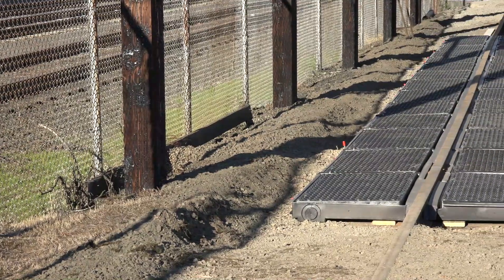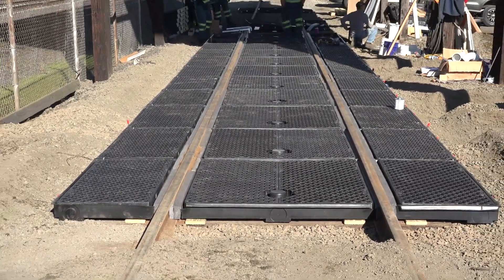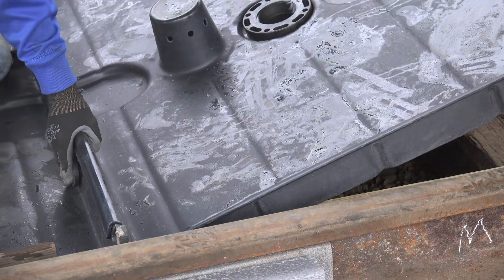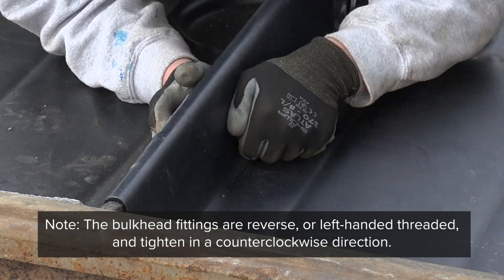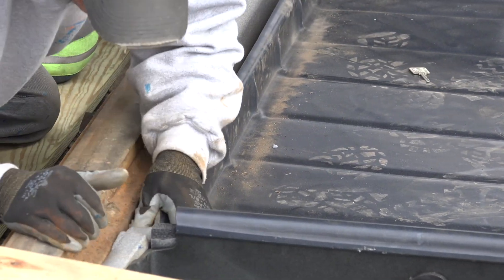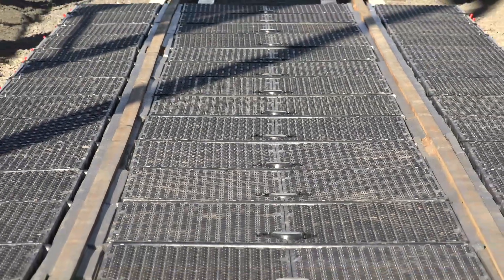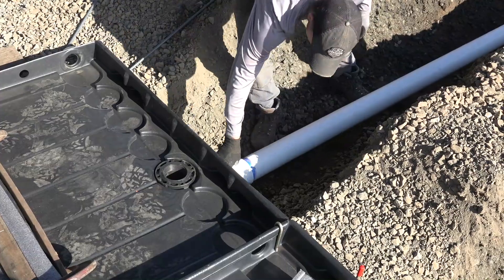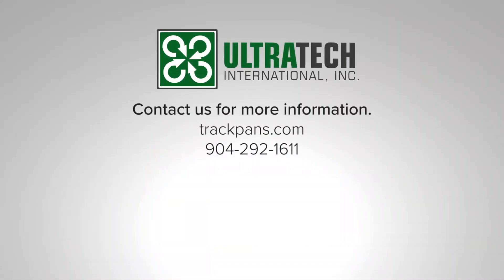Ultra Track Pan Installation Instructions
The Ultra-Track Pan railroad spill containment system is a modular system designed to capture leaks and spills from tanker cars, locomotives and other rail cars and equipment. This video will provide an overview of the Ultra-Track Pan installation process but it is very important that installers also read the provided instructions in their entirety.

Before laying down any Ultra-Track Pans, treated lumber (included) should be installed.

Installation of Center Track Pans

First remove the grates from pans that are to be installed.

Using wood spacers to keep the pan centered, place the first pan.

Insert the two included bulkhead fittings through the holes in the sidewall. Do not screw on the bulkhead fitting nuts at this time.

Place the next Ultra-Track Pan by beginning at an approximate 45 degree angle.

Once the pan is completely lowered and in place, screw the bulkhead fittings together.

NOTE: the bulkhead fittings are reverse (left hand) threaded and tighten in a counter-clockwise direction.

Included gaskets are now installed on one side of the pan. This patented feature prevents any spills that may occur from getting between the rails and the pans.

Two bar clamps and a support board (Clamps and board are not included) should be used to compress the installed gaskets against the rail, creating space for the gaskets on the opposite side to be installed.

Installation of Side Track Pans

Next, the side pans are installed. First, place spacers between the pan and the rail ties to insure proper spacing. While applying pressure with a foot, hammer rebar into the notched extensions on the side of the pan. (Rebar not included) Each side pan will require two pieces of rebar to keep it secure.

The process for placing the subsequent side pans in the system is similar to the steps for the center pans except that there is only one bulkhead fitting used instead of two.

This process is continued for the entire length of the Ultra-Track Pan system.

If more containment is necessary or desired, below grade piping can be installed to route spilled liquids to a containment or retention area.

If covers have been ordered, installation of those should be done next.

Your Ultra-Track Pan system is now completely installed and ready for use.